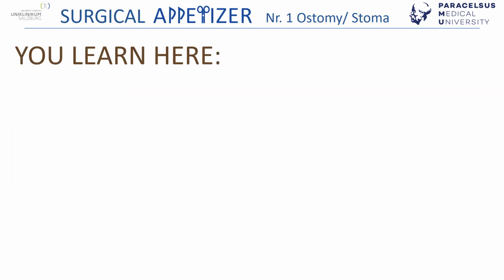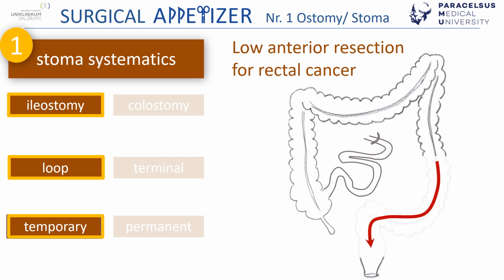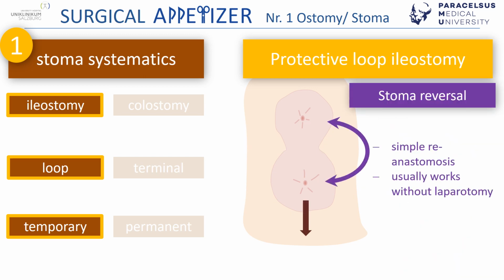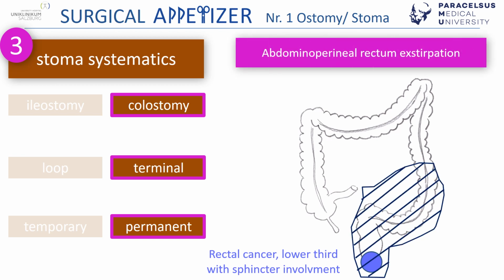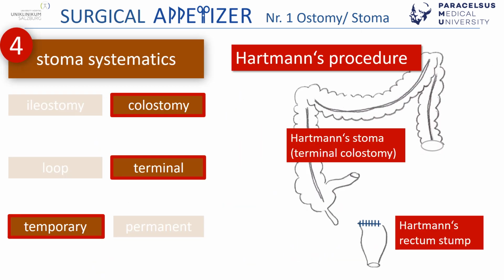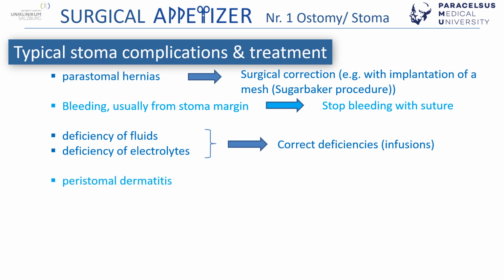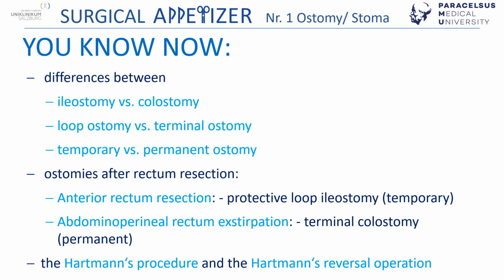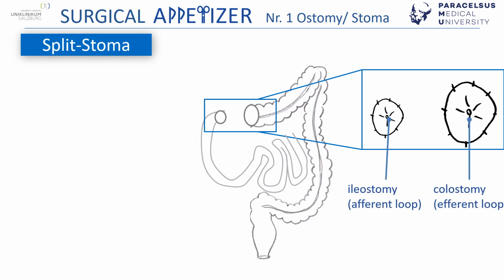Ostomy Stoma SURGICAL APPetizer Nr. 1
Professor Burkhard H. A. von Rahden/ Salzburg explains a simple systmatics of stomas in colorectal surgery.